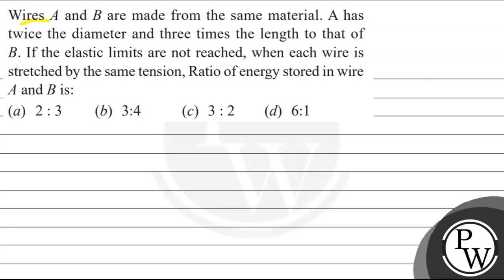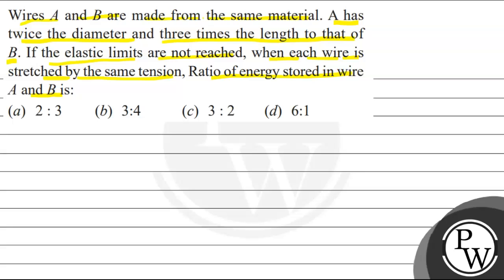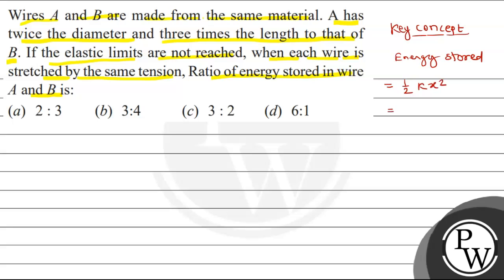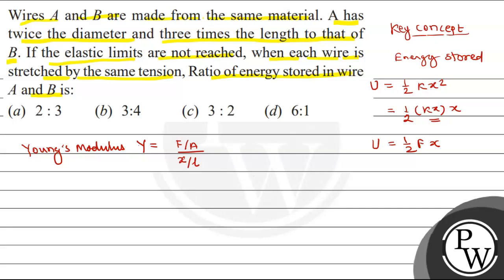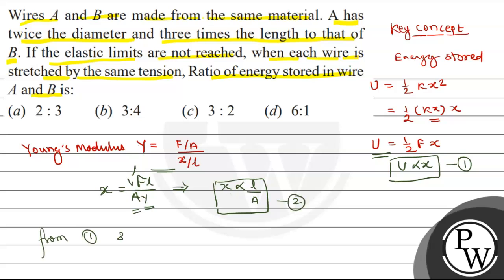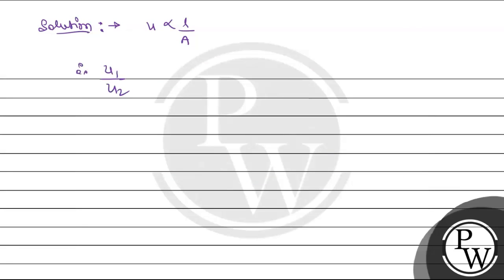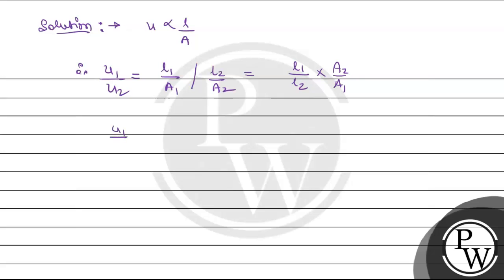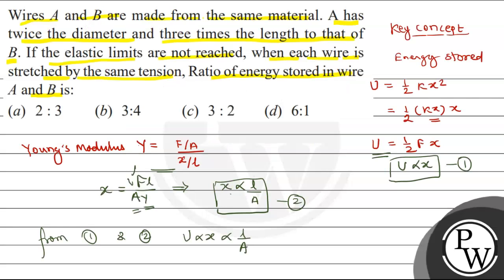Wires \( A \) and \( B \) are made from the same material. A has twice the diameter and three ti...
Wires \( A \) and \( B \) are made from the same material. A has twice the diameter and three times the length to that of \( B \). If the elastic limits are not reached, when each wire is stretched by the same tension, Ratio of energy stored in wire \( A \) and \( B \) is:
(a) \( 2: 3 \)
(b) \( 3: 4 \)